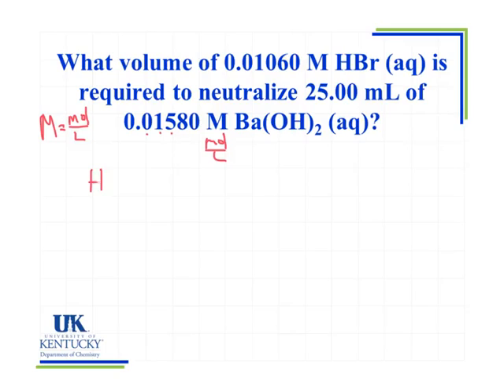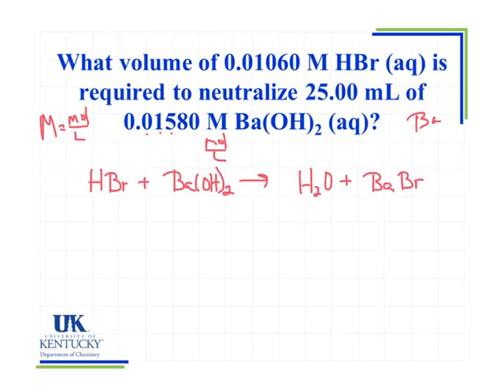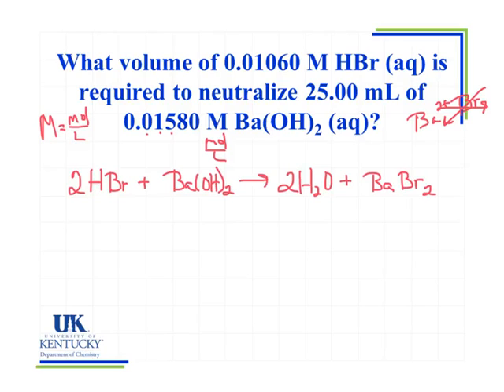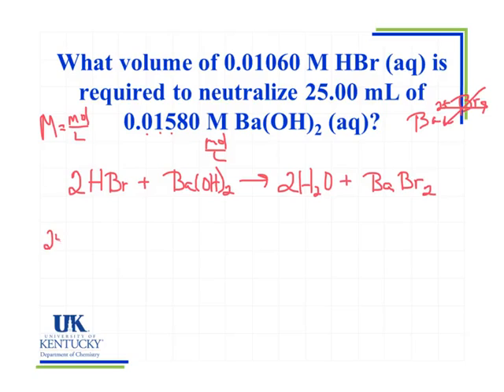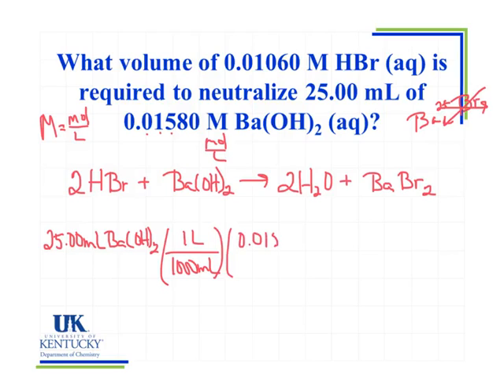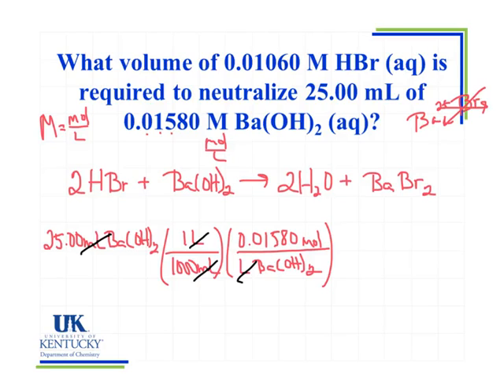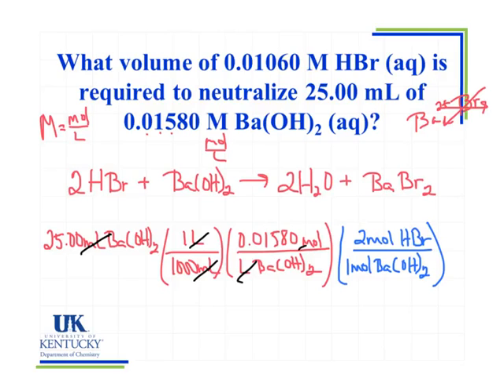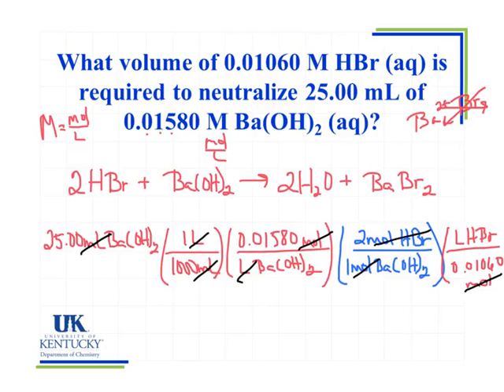5.15 What volume of HBr is required